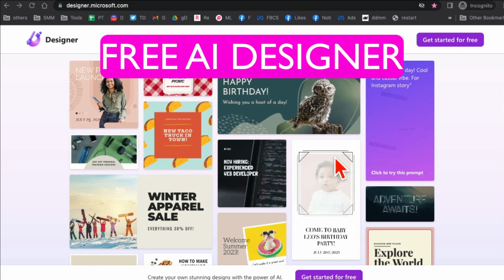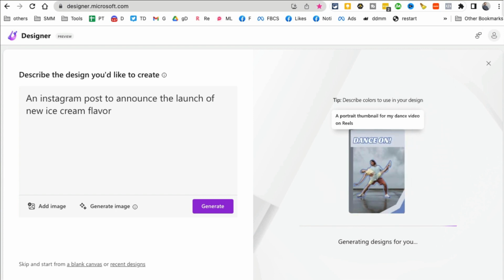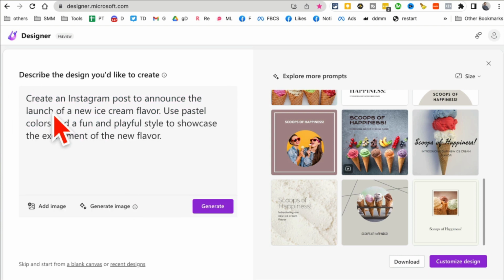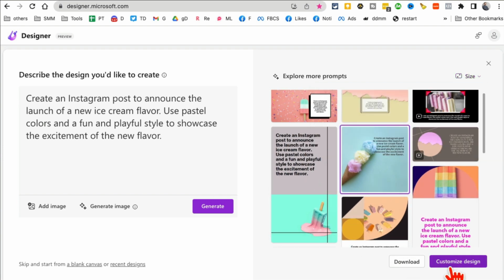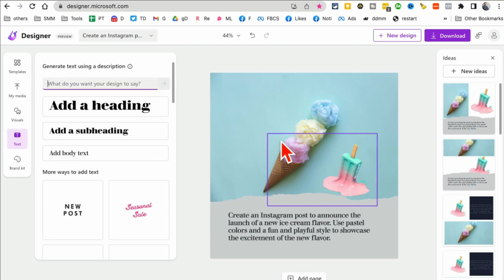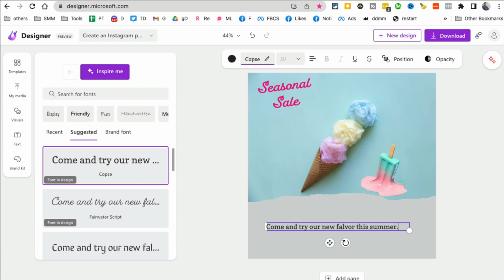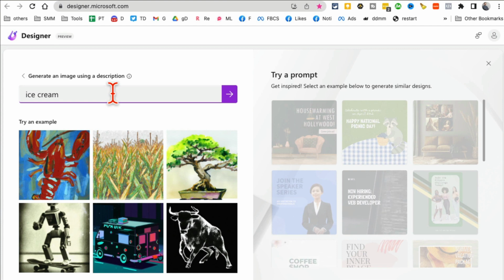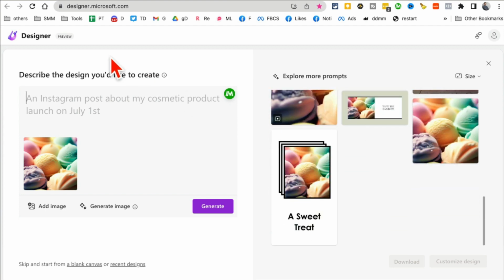TOP Free AI Tool For Graphic Design 🔥